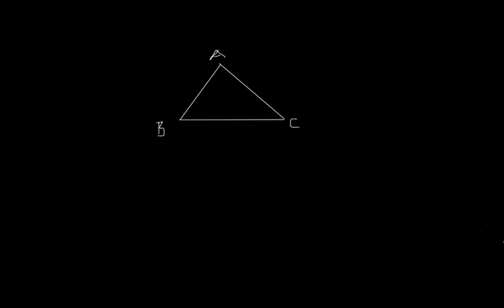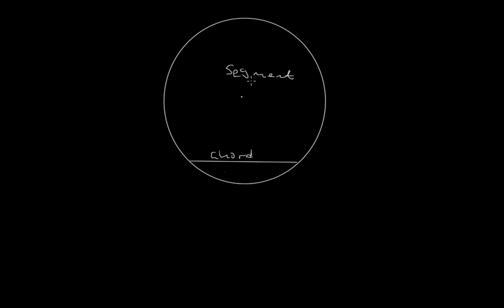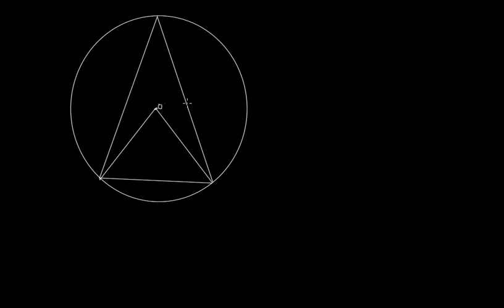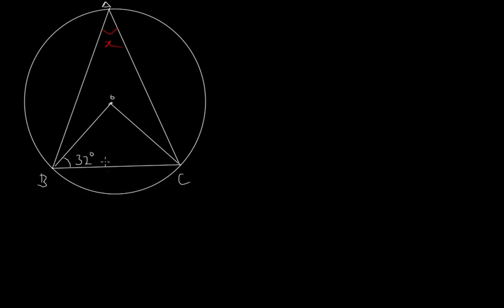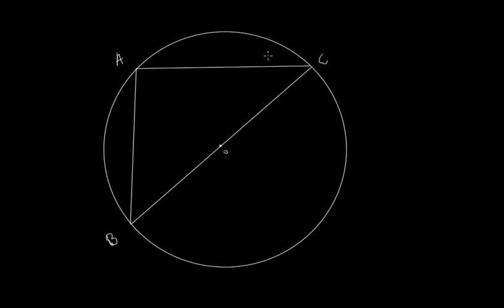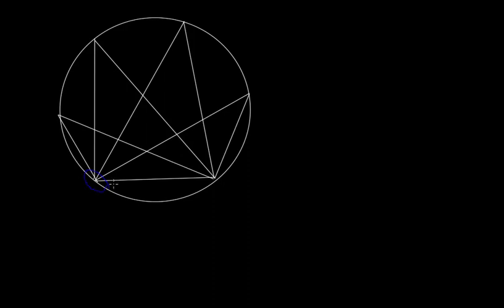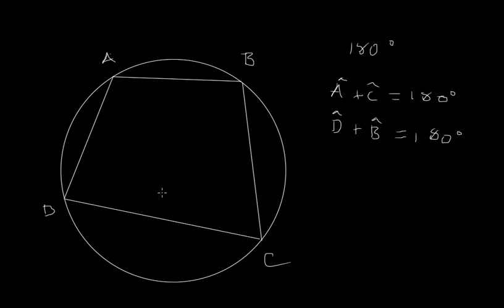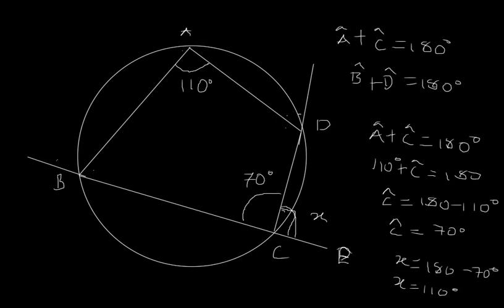Circle Theorem [ECZ Senior Secondary MATHEMATICS]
CIRCLE THEOREM tutorial by Engineer Ganizani Zulu (CBU Student) for eskulu.com and zedpastpapers.com